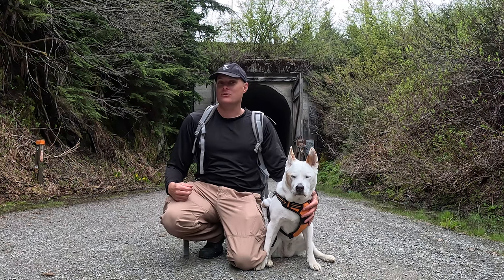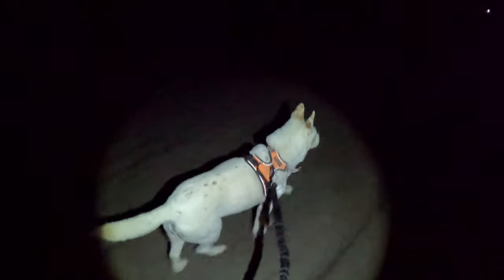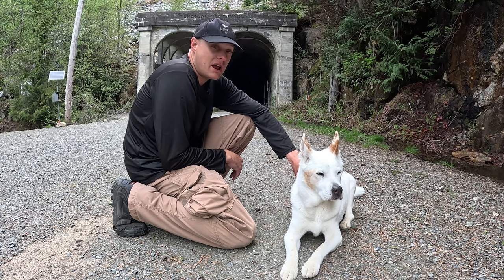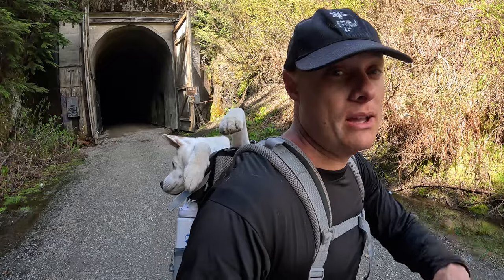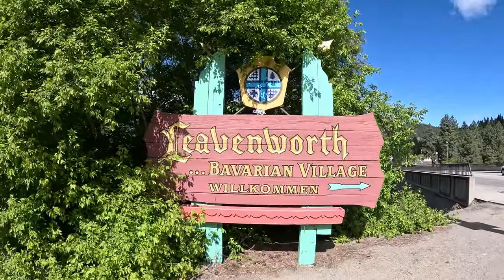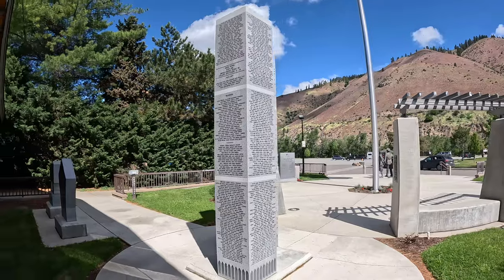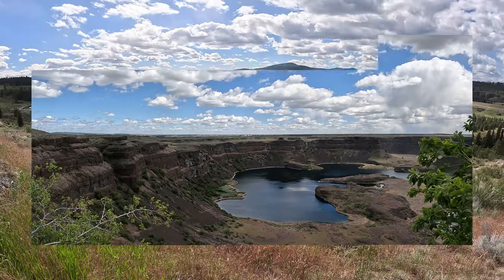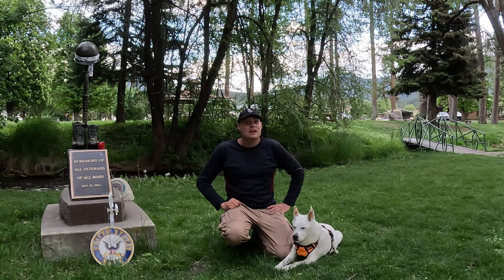Day 321-323: WA Through the Darkness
Ai-Chan and I wake up and take on an adventure I have been anticipating for over 10 years now, a walk through the tunnel of light. This tunnel, built as a railroad pass, now provides the most direct access point to both Iron Horse, one of the oldest geocaches in the state, and the legendary APE cache. I have already visited the APE cache on a previous adventure, but my desire to walk the tunnel of light drives us on to find Iron Horse on the other side. After our adventure, with a little daylight still left on our side, we make a visit to Snoqualmie Falls and the state's DeLorme Challenge final in Soaring Eagle Park to wrap things up.
Our second day begins in the Bavarian Village of Leavenworth, exploring our way through several adventure labs, a webcam, and a few highly favorited geocaches. Just around the corner we swing through the small city of Cashmere, making sure to visit the amazing 9/11 Spirit of America Memorial, before we head further on down the road to see the Dry Falls. At one point in time (near the last ice age) the cliffs at the Dry Falls represent what was once of the largest waterfalls found anywhere around the world. We wrap up our day in Chewelah, ready to rest for a day before we shift into a new (old) paradigm for the remainder of our quest across the country.

(Operating 11 days ahead of the planned schedule)